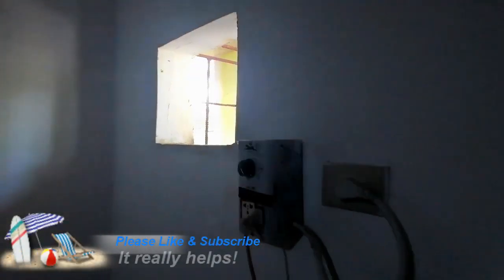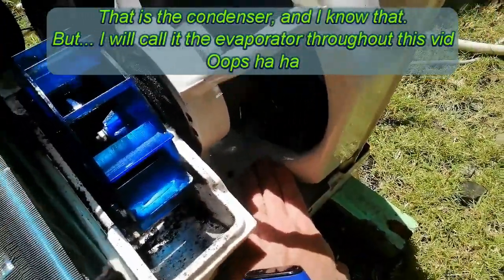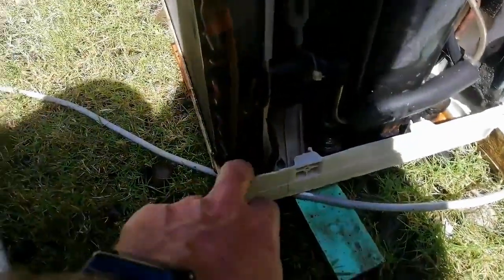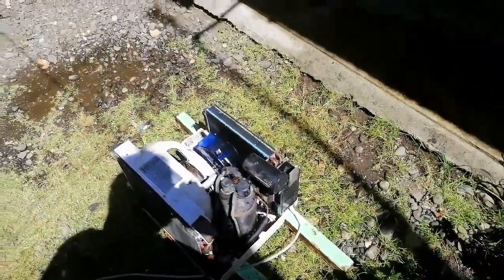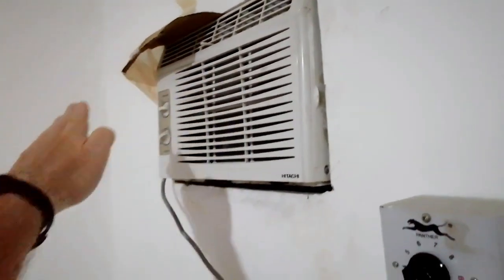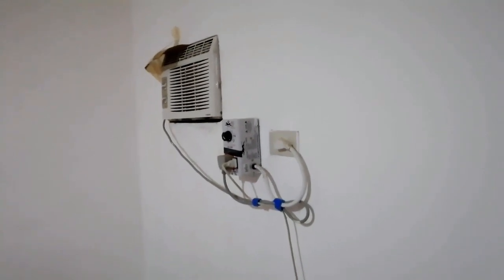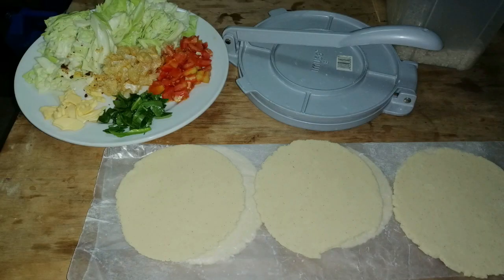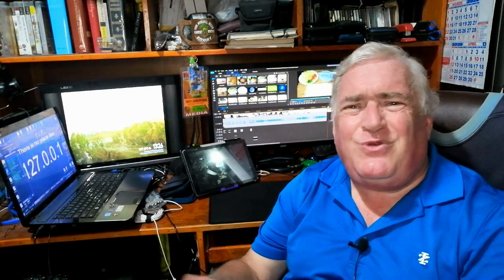Cleaning Aircon and Cooking Tacos Expat Iloilo Philippines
Cleaning Aircon and Cooking Tacos
With the dry season heating up, it was time to clean our window unit aircon. I try to clean it once a year. I also clean the aircon filter once a month.  After cleaning the aircon we had tacos!  Everyday is Taco Tuesday... if you have tacos.

I use YouTubeBuddy to help manage my channel. A great tool - check it out!

Some people have asked about my gear. Here are my main toys:
My Outdoor Master 50L Backpack
My old camera Samsung J5 (you need a SM-G570F for Asia)
My new camera Huwaei Nova 3i
My Zhiyun Smooth Q 3 Axis Gimbal. This thing is COOL!
My Lavalier Lapel Microphone
Ring Light for Camera (Rechargeable Battery)
My drone Syma X5SC Explorer
My drone Syma X5UC

Tito Tim